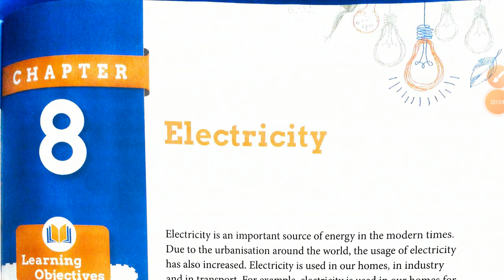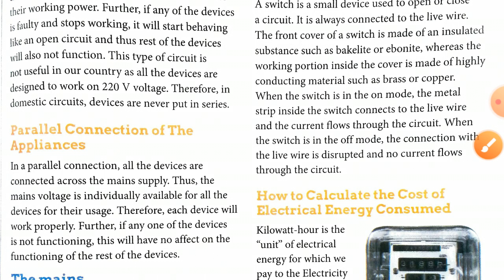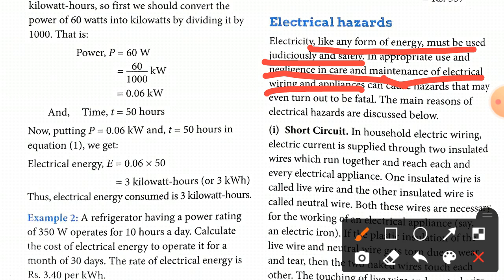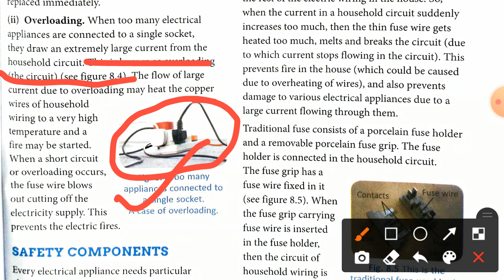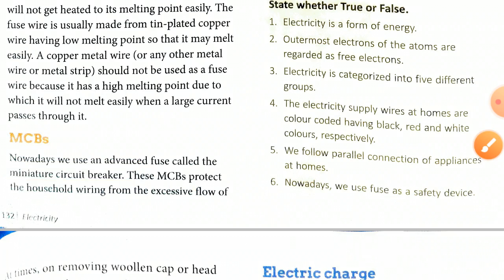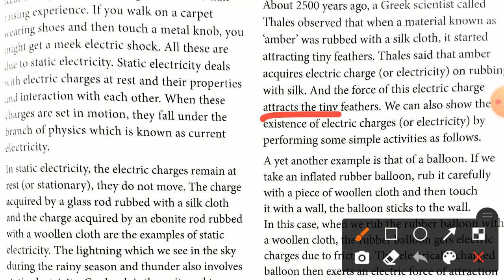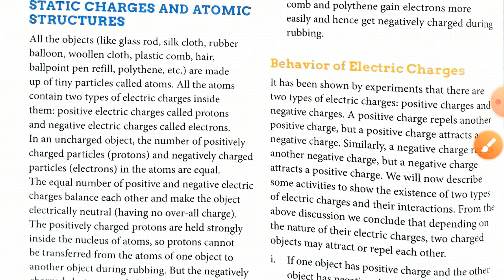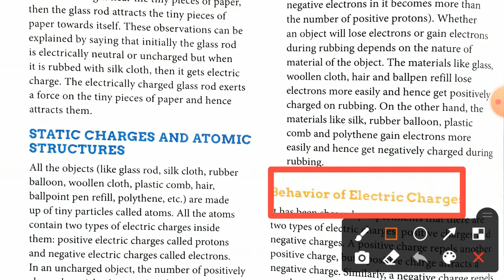Class VIII Chapter 8 Electricity Physics Lecture 2